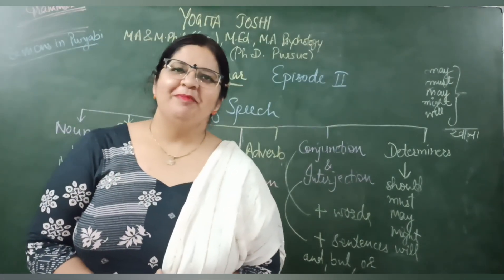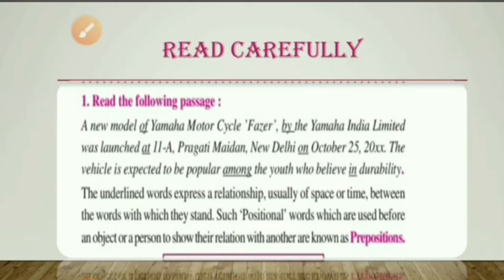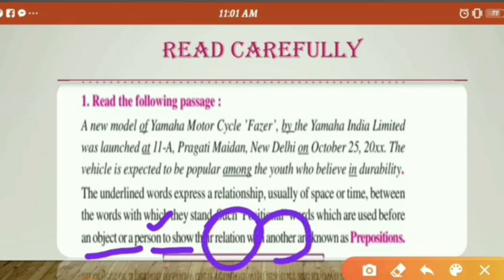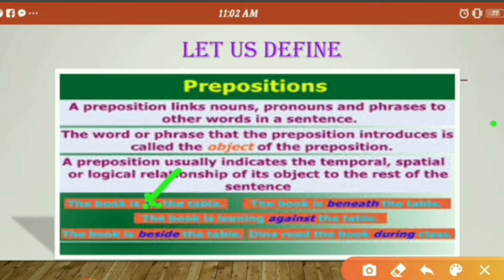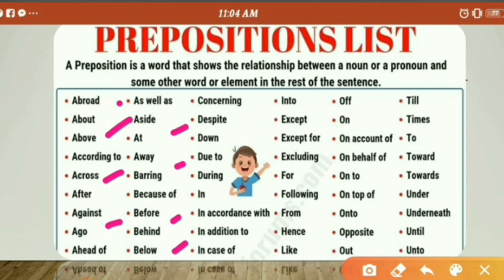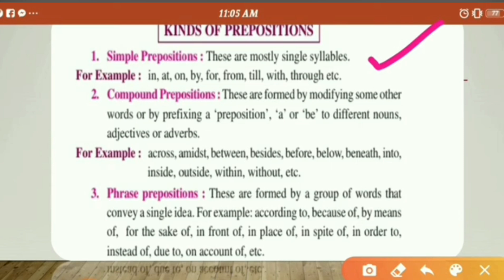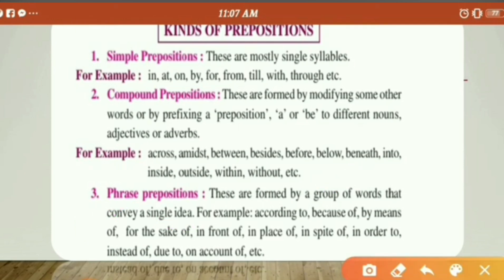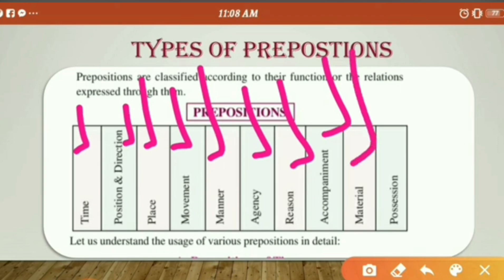EPISODE 3 II TYPES OF NOUN AND PREPOSITION II Explained in Punjabi